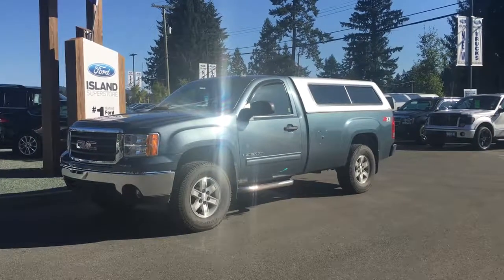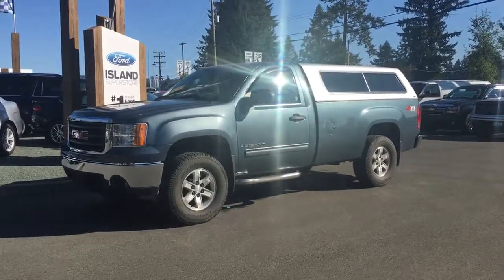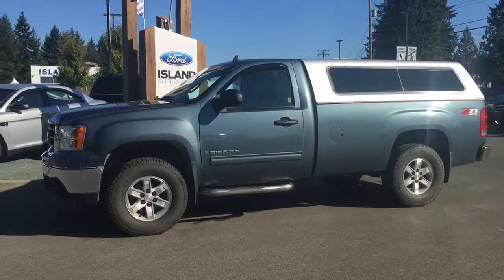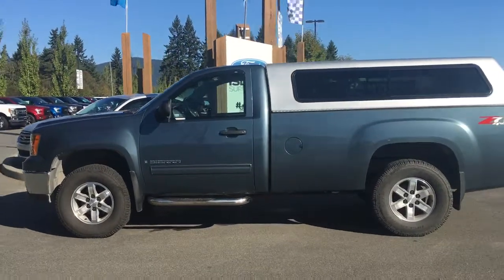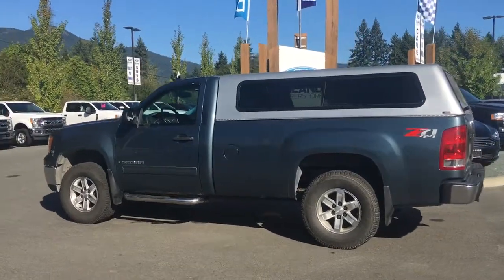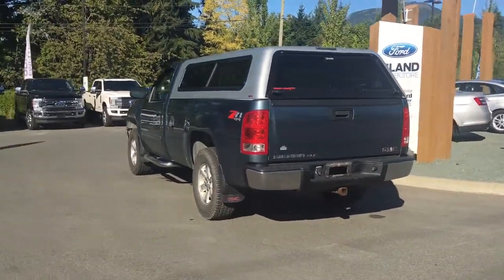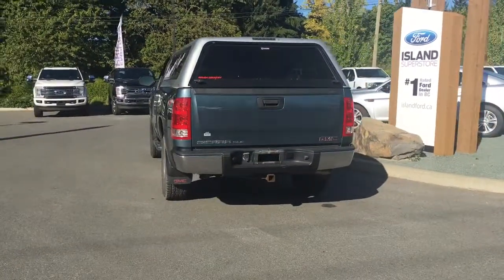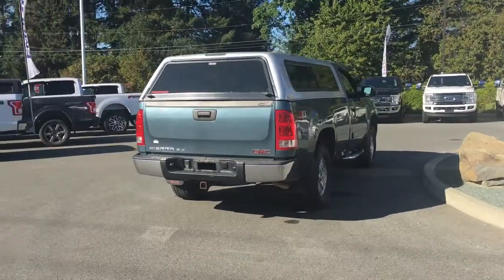2007 GMC Sierra 1500 Canopy, Spray On Liner, Sat Preview|Island Ford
Come down today to check out this 2007 GMC Sierra 1500!
Comfortable seating for three the driver has lumbar. Enjoy media choices of AM/FM, Sirius radio or CD. An 8 foot box with a locking canopy and spray on liner make it easy to carry cargo and clean up. Rear defrost, halogen headlights and fog lights make it easy to see and be seen. A trailer hitch and seven pin connector get you ready to tow as well as a trailer brake controller. A 5.3 L V-8 engine with tow haul makes it easy to bring along a camper or trailer.  Onstar is available with a monthly subscription should you wish to add in this feature simply call Onstar and they will give you the details.Cruise control at your fingertips on the steering wheel so you can keep your eyes on the road. Storage in the door as well as in the armrest and under the middle seat as well as cupholders to keep everything in its place. 12 V outlets to connect and power up devices. AC when the weather gets warm to keep you comfortable.  Dealer # 40142. Plus $599 Documentation Fee. Price shown is subject to applicable taxes. BC's #1 rated Ford Dealer.